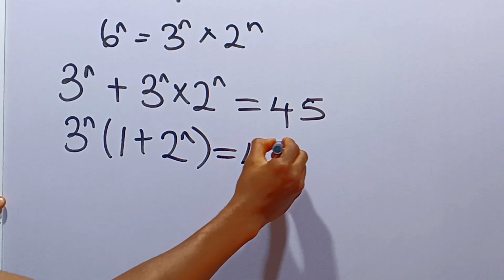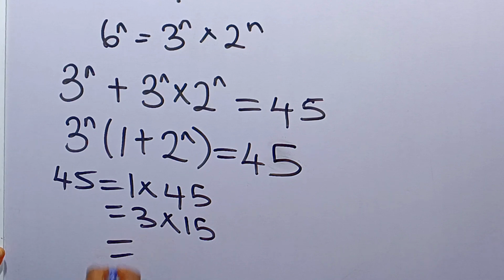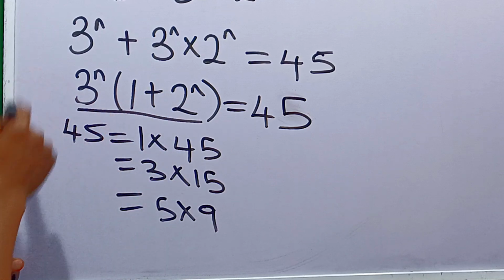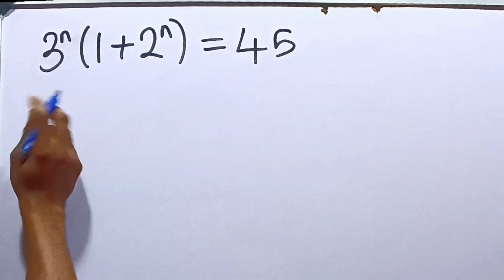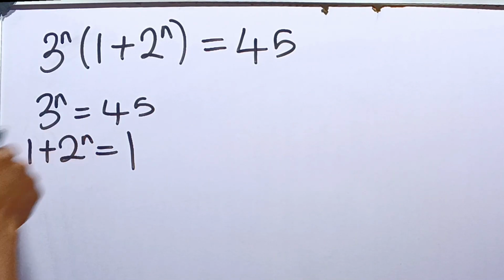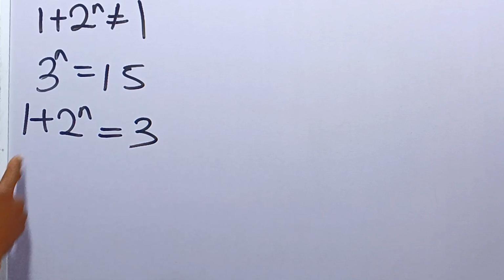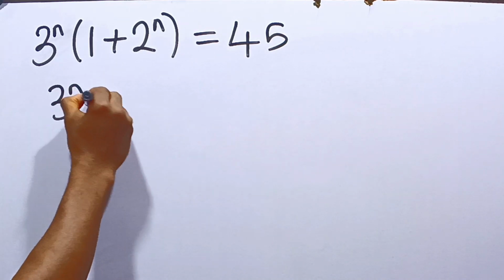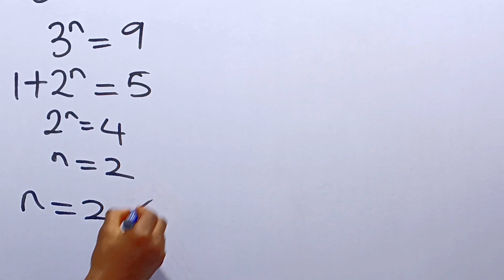Germany | Can You Solve This? | Math Olympiad